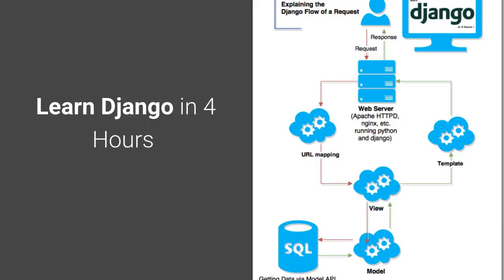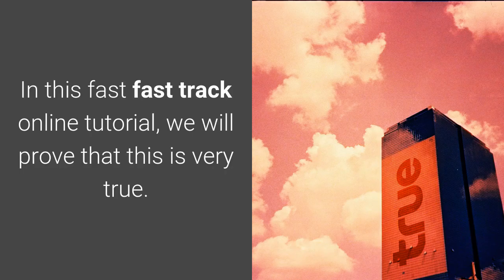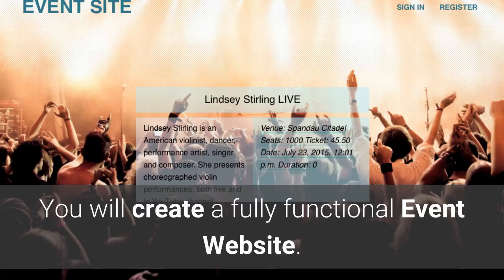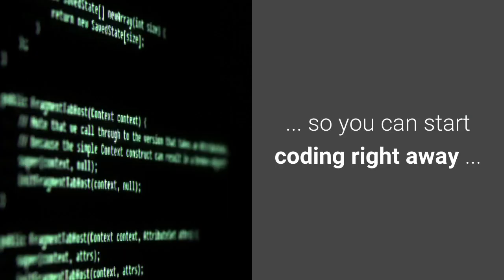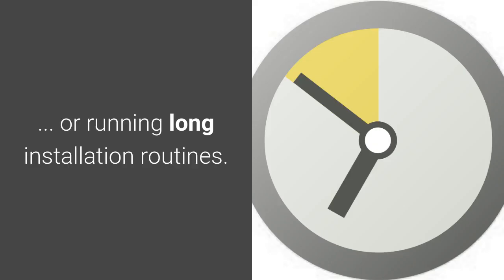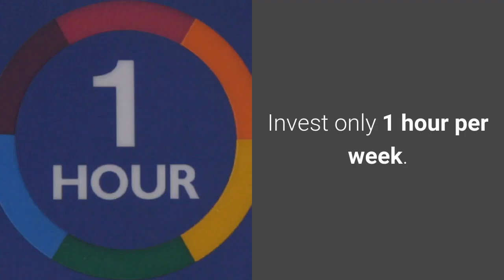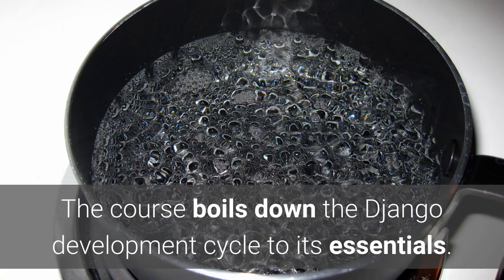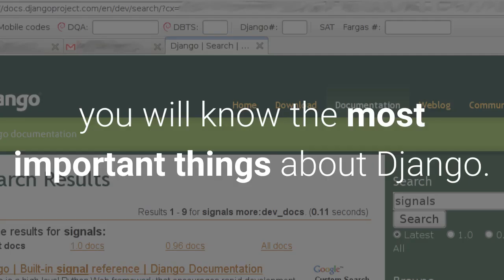learn django in 4 hours